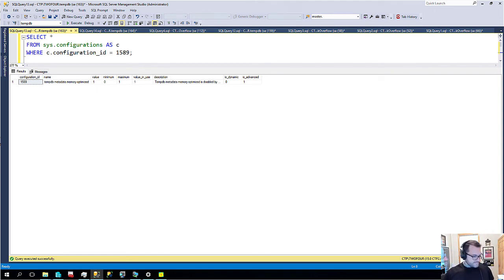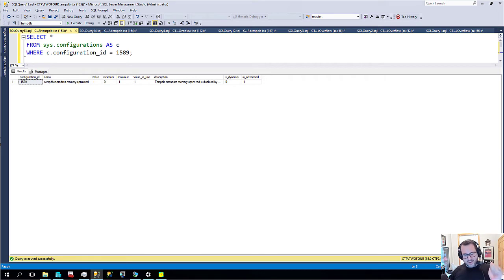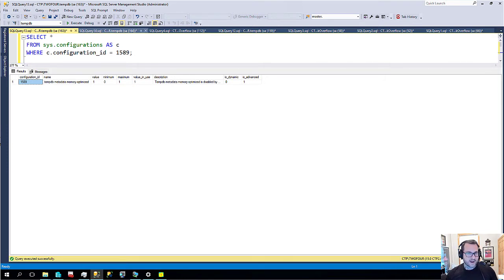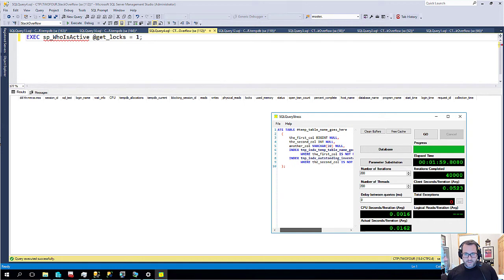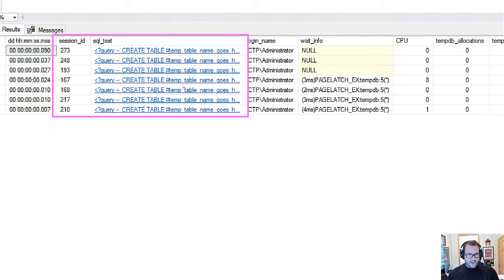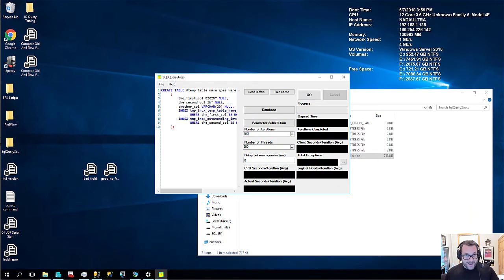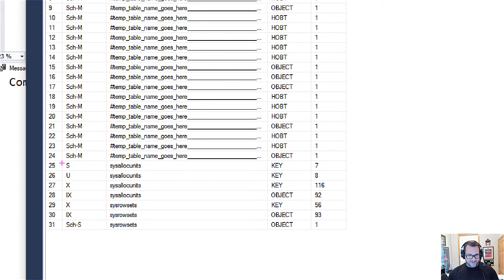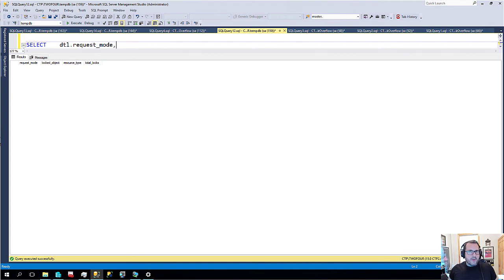SQL Server 2019 In Memory tempdb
SQL Server 2019 CTP 2.4 allows us to put some tempdb system data in memory, but does it fully solve contention issues?